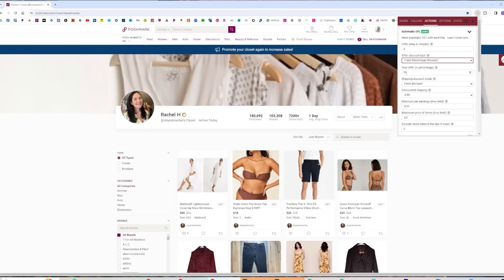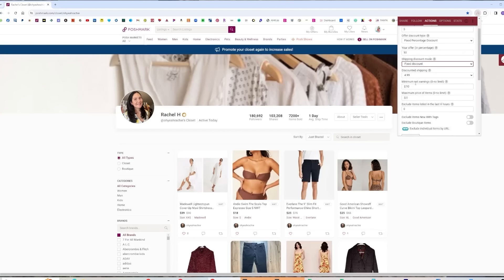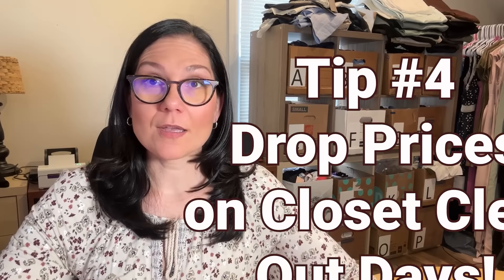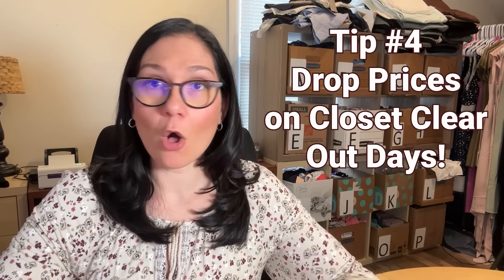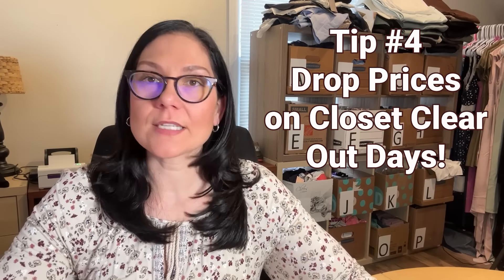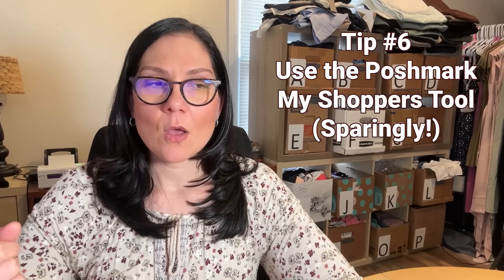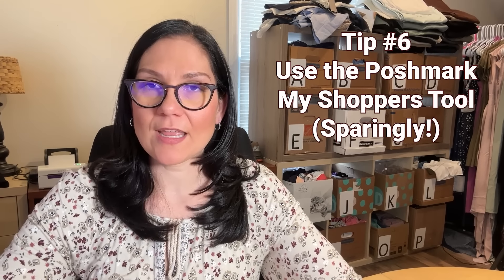How I Make Daily Sales on Poshmark Without Doing Live Shows - Reselling Online for Profit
With the introduction of live selling on Poshmark, some have expressed concern that it will be harder to make sales the traditional way. I did not have a single zero sales day in 2023 and I also did not do a single live sale. In this video I will share some of the tools I use to ensure I have eyes on my listings and sales rolling in.